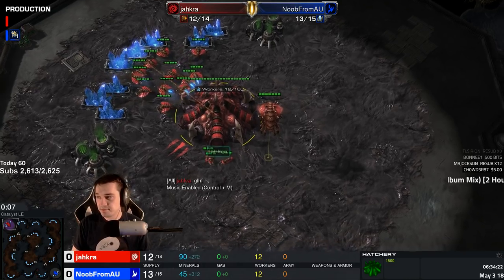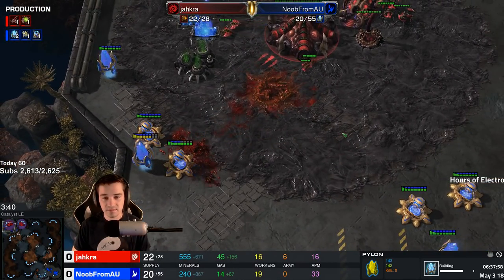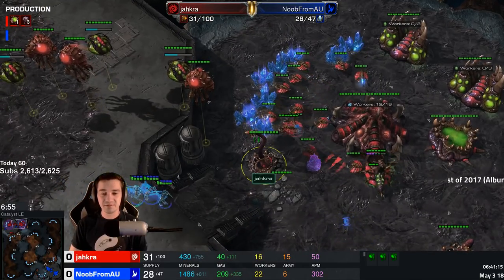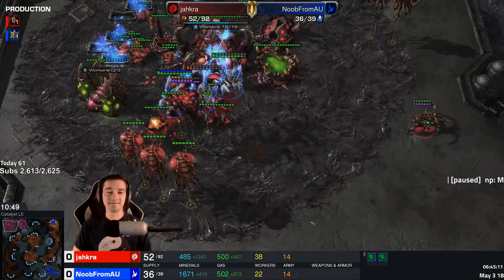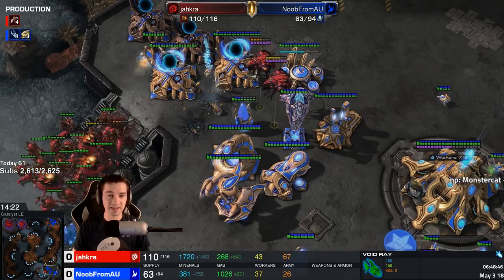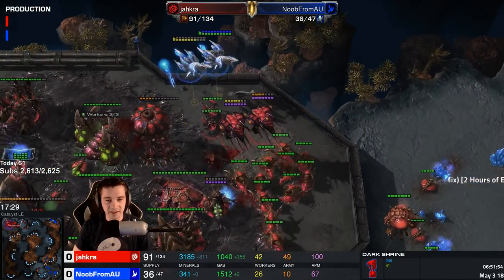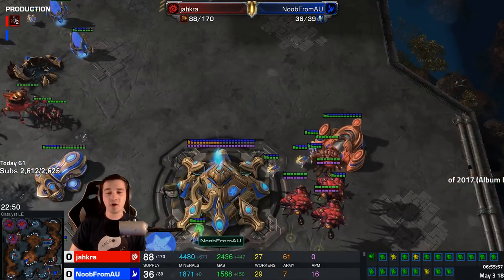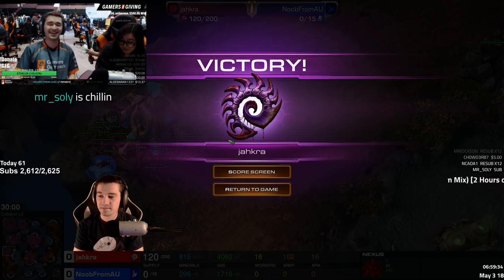BRONZE LEAGUE HEROES #77 | Dirty. Cheesy. Protoss. - Jahkra v NoobfromAU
The most iconic, shameless, repeated and painful protoss cheese versus a zerg player just trying to go about his humble life.